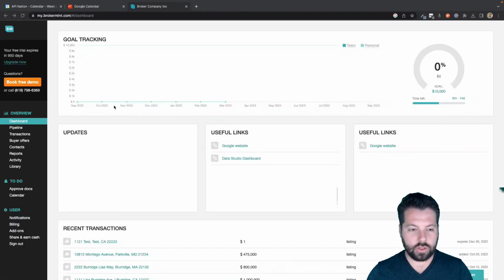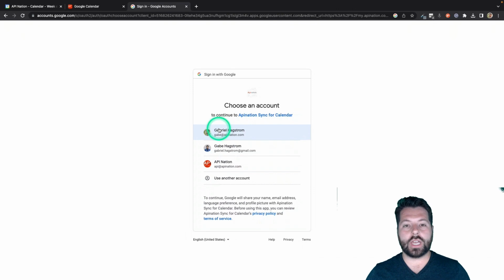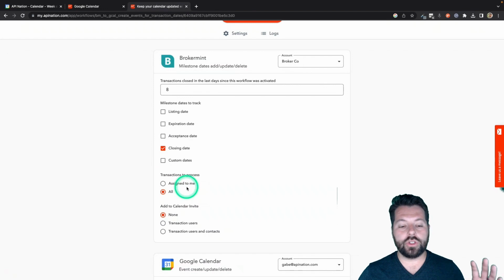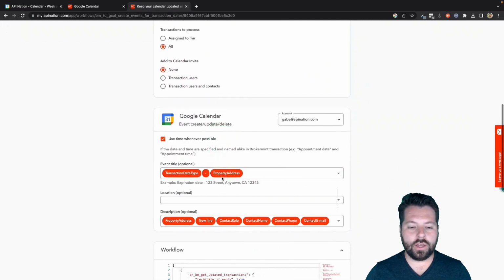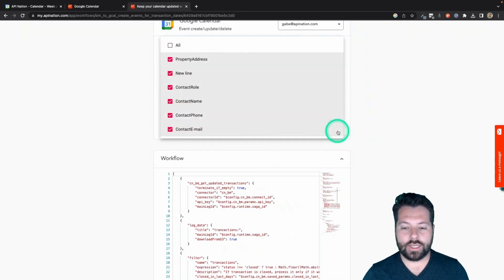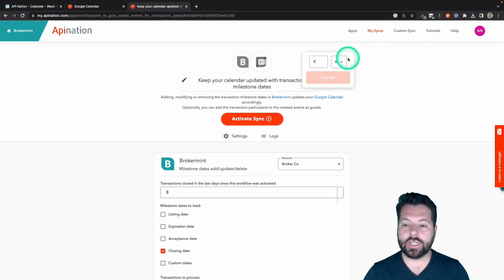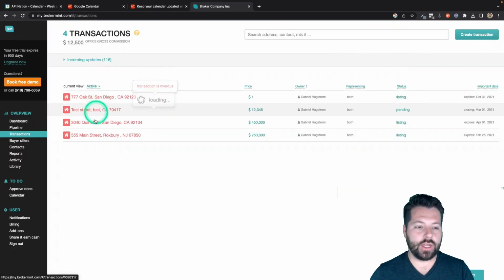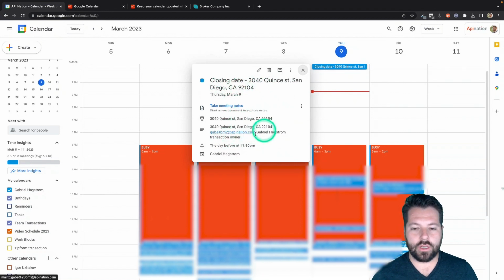How to Connect Brokermint to Google Calendar- Sync Milestone Transactions Dates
Stay on top of the important dates for your clients by syncing your Transaction dates from Brokermint to Google Calendar. All those landmark dates are added and easily shared with your team / office. You'll never be taken by surprise or miss a deadline again.

Start your automation by finding the Google Calendar Add-On in the "Add-Ons" area of Brokermint